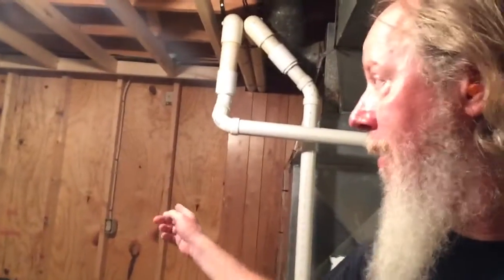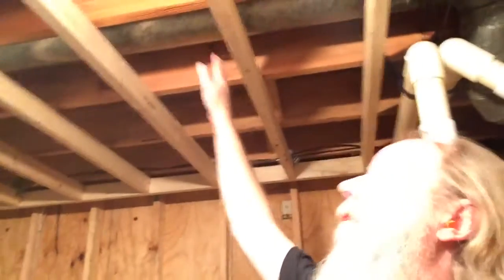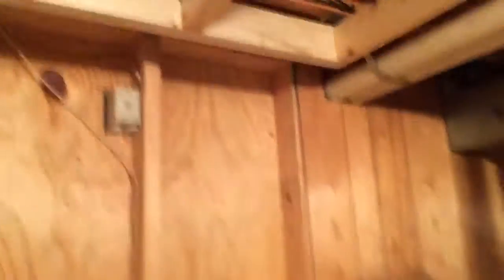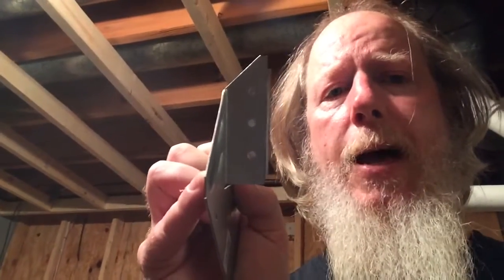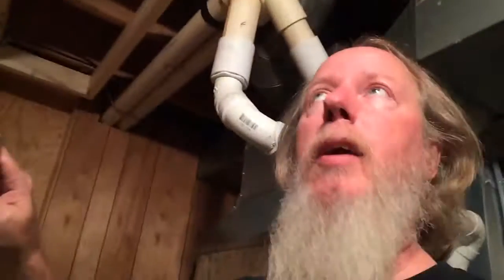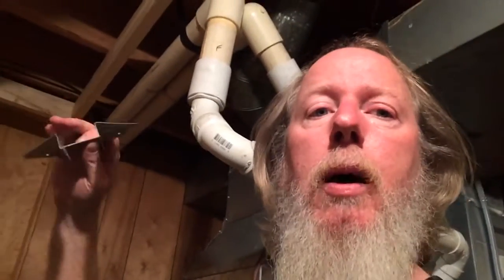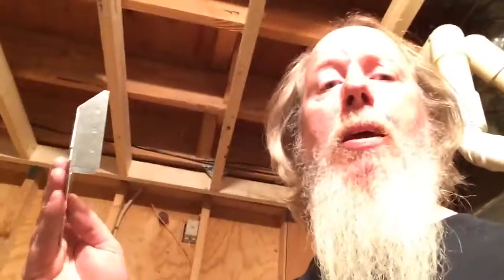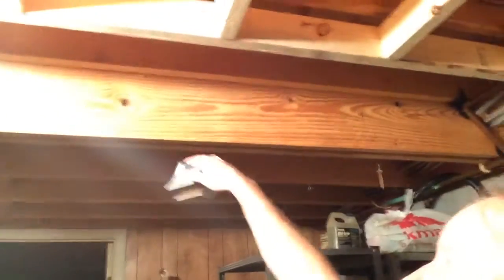Basement recording studio construction part 1: control room ceiling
I'm building a recording studio and control room in my basement and thought it might be cool to video log the process.